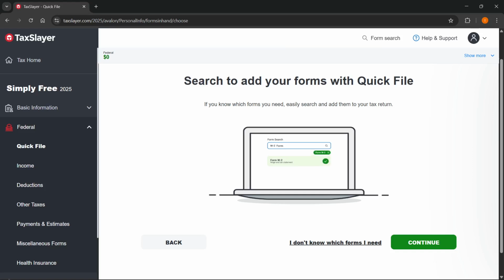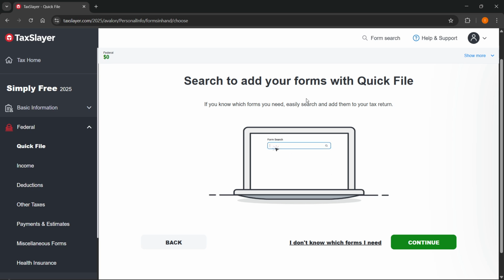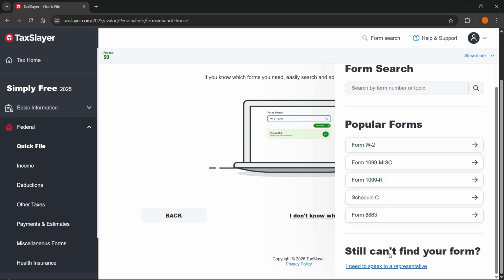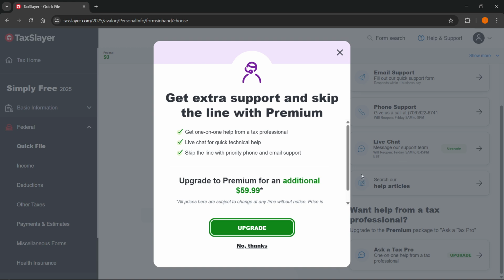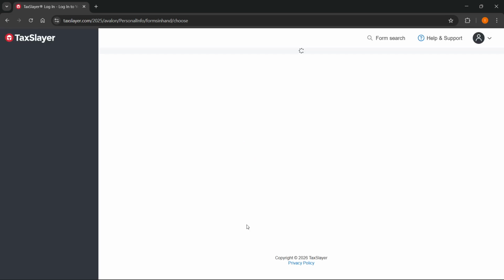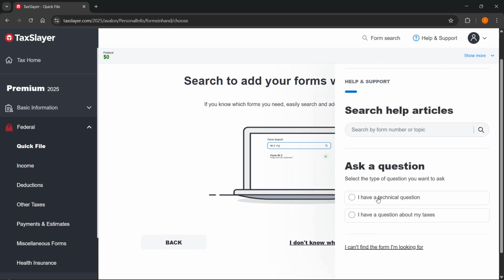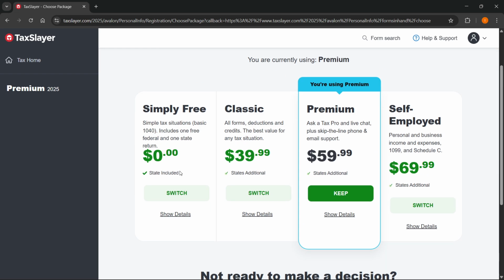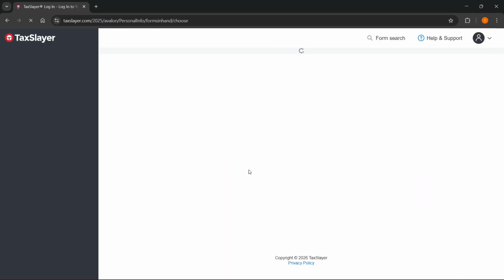How To CHANGE TaxSlayer Package (QUICK & EASY) 2026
In this video, I'll show you how to change your TaxSlayer package. This is a full guide on how to upgrade or downgrade your TaxSlayer plan for your tax filing needs in 2026. If you’ve been trying to switch or change your TaxSlayer package, this is the video you need to watch!